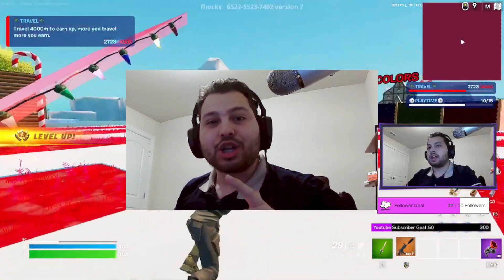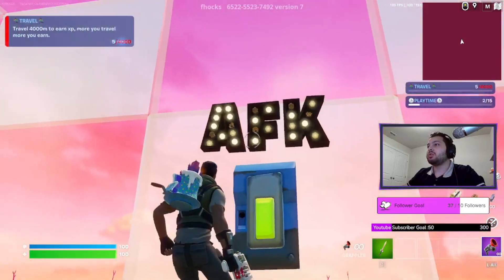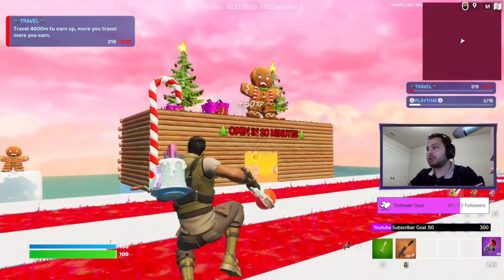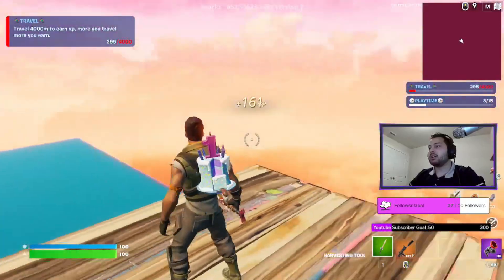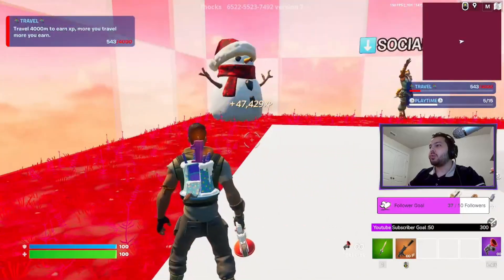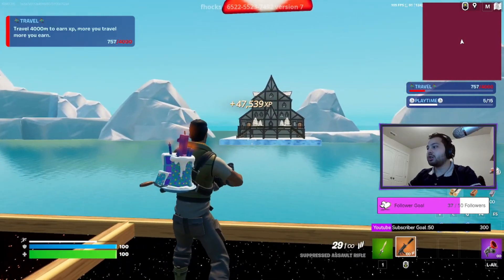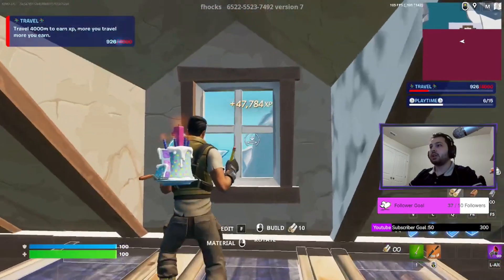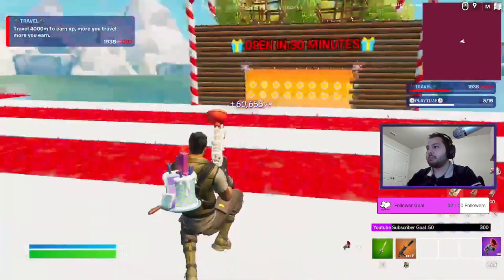NEW INSANE AFK XP GLITCH in Fortnite Chapter 4 Season 1 (200,000 XP PER MINUTE) FHOCKS XP MAP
I stream from WED, THURS, FRI, SUN at 6 pm CST and SAT at 12 pm CST on Twitch

Unlock Darth Vader Fast
xp glitch,
xp gtch fortnite creative
fortnite xp for season 1,
fortnite xp glitch September 2022,
fortnite xp